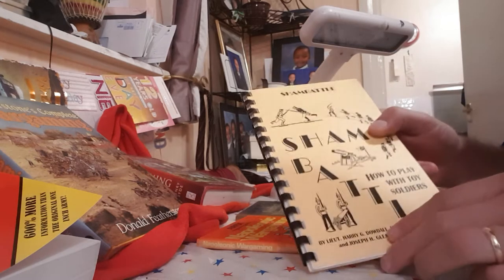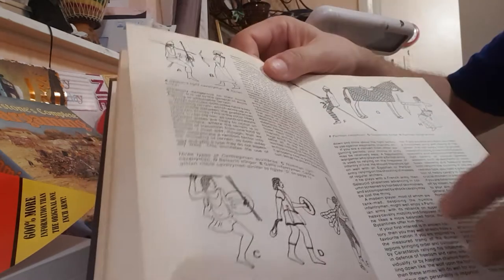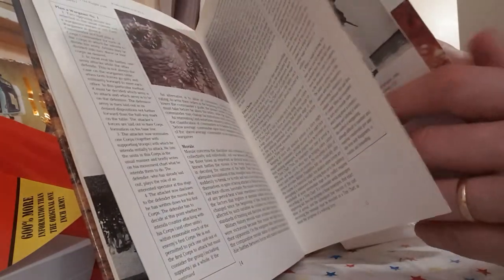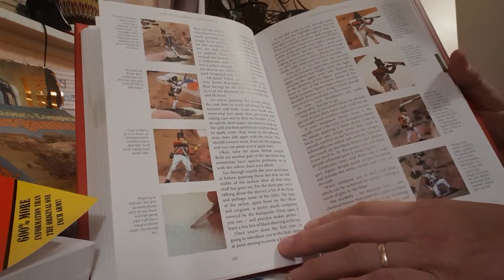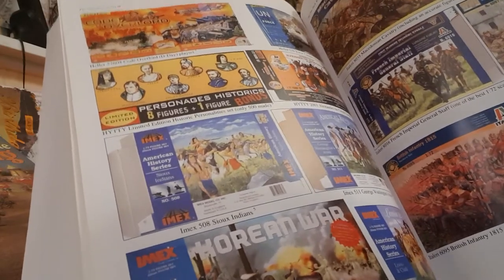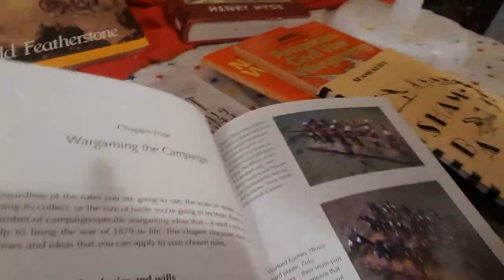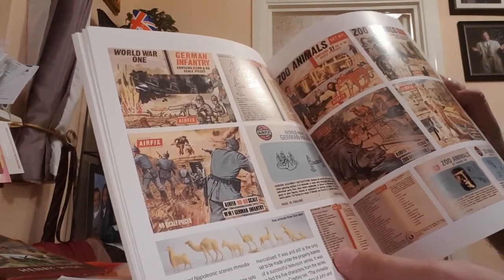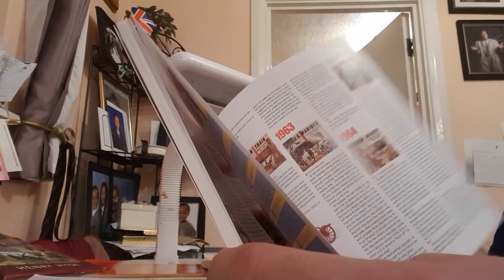wargames history pt 2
books on wargaming